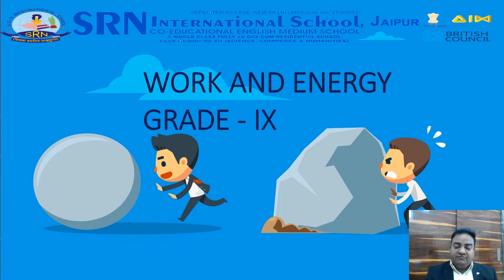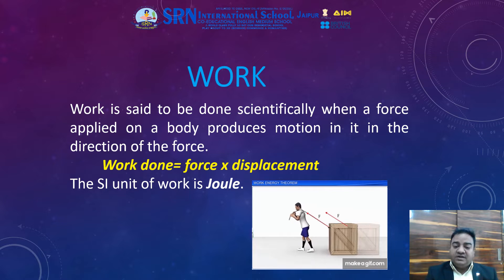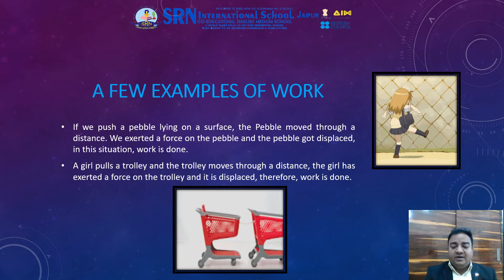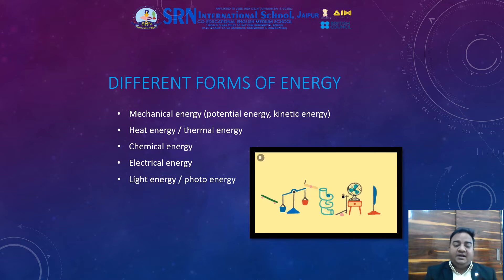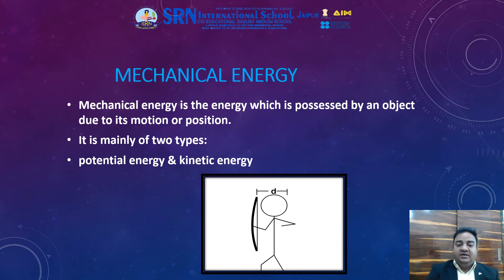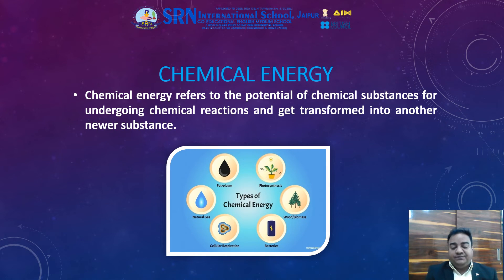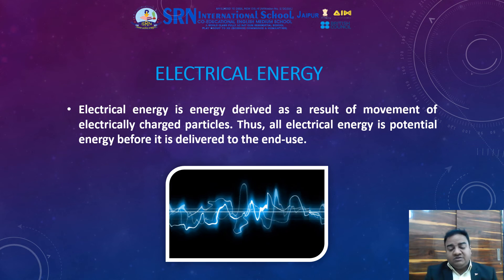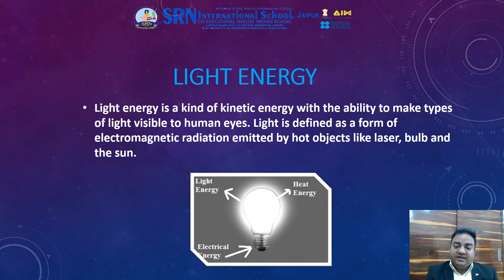Physics |IX|SRN Subject Video -381|SRN International School, Jaipur, Raj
SRN Subject Video-381 for the students of Grade IX: on the topic: Work and Energy by Mr Shashikant Agarwal ,Faculty of Physics, SRN International School, Jaipur, Rajasthan.